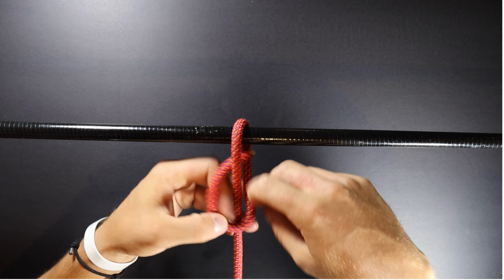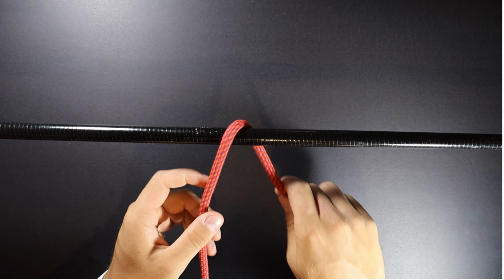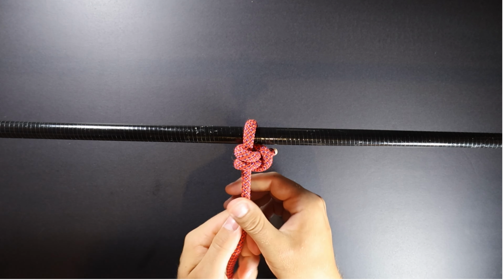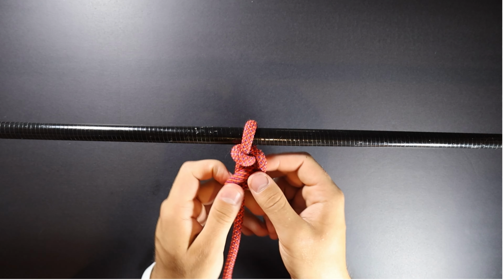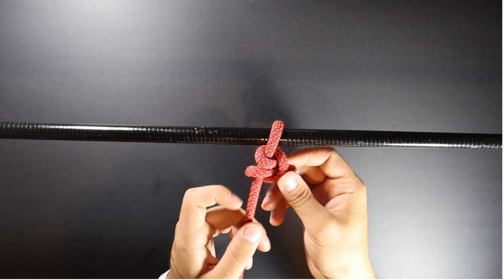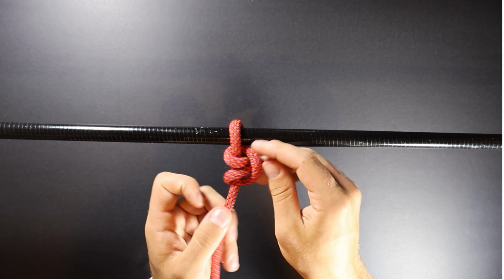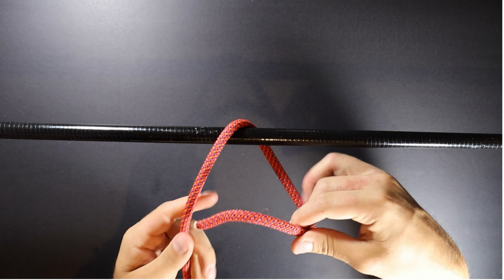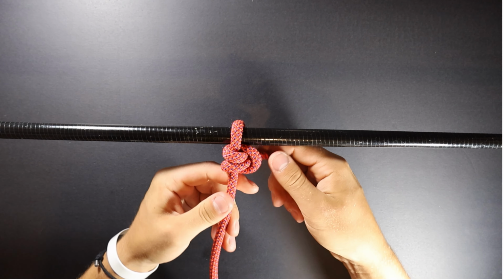Hitch Knot for Loads With Directional Variability | Reversed Half Hitches Tutorial (ABOK 57)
Welcome back to How to Knots for another knot tutorial!

In today's tutorial episode of our Ashley Book of Knots Series, we cover the Reversed Half Hitches knot (Abok 57)

Reversed Half Hitches are used primarily in situations where you need to secure a line quickly and effectively, particularly when dealing with tension or directional changes. This knot is commonly used in boating, climbing, and general outdoor activities.

Here are some specific uses:

Securing Loads: The reversed half hitches are often used to secure a load on a vehicle or a pack, as the opposing direction of the hitches helps prevent slipping.

Adjustable Tension: This knot can be used to adjust the tension on a line, making it useful for tightening tent guy lines, tarps, or other setups that require adjustable tension.

Temporary Mooring: It's useful in boating for temporarily securing a boat to a dock or another boat, especially when you anticipate needing to untie quickly.

Directional Changes: The reversed nature of the half hitches allows the knot to hold better when there is a change in the direction of the pull, making it more secure under dynamic loads.